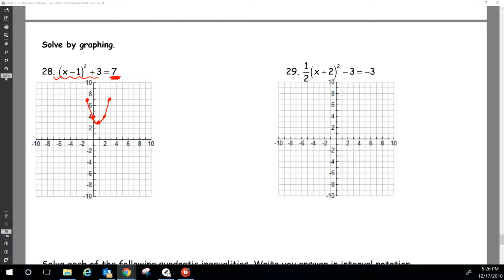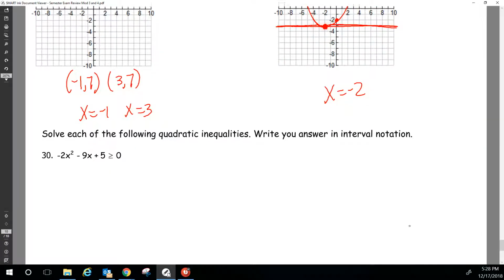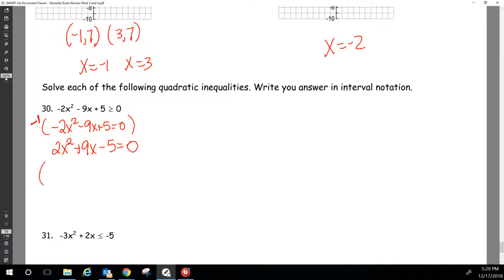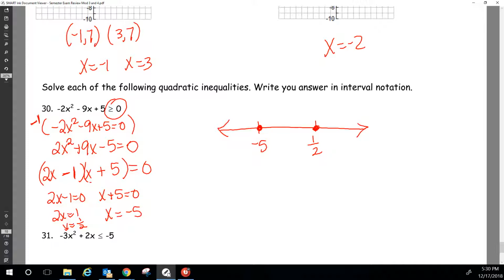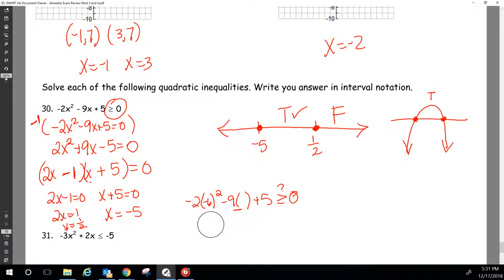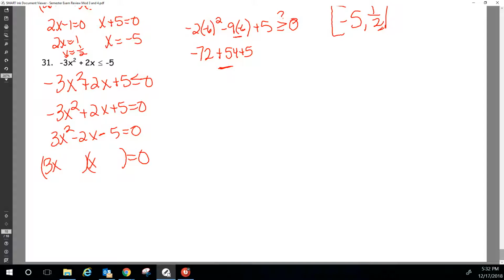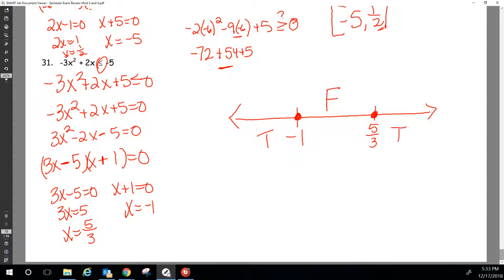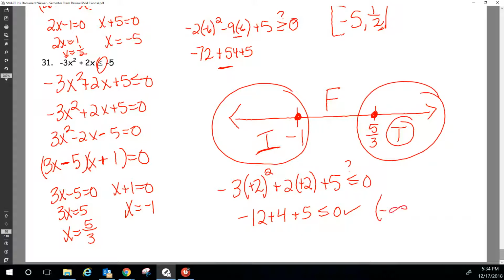PHS Algebra II PAP Fall Final Review Module 3-4 Part 6